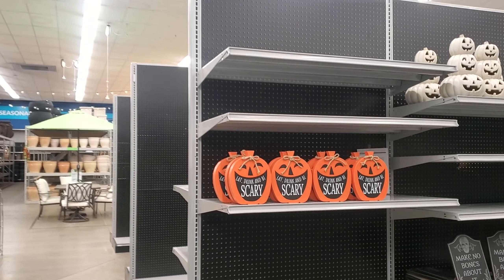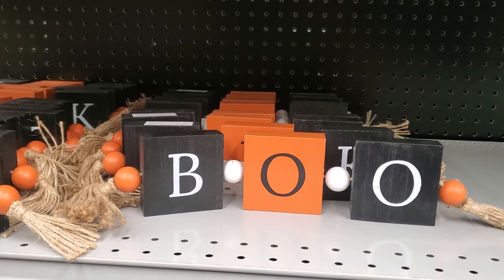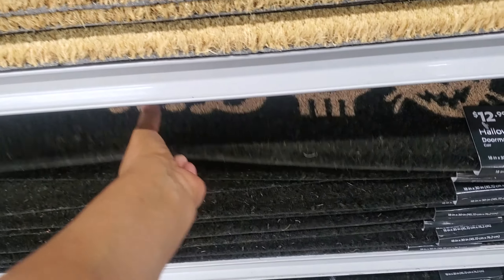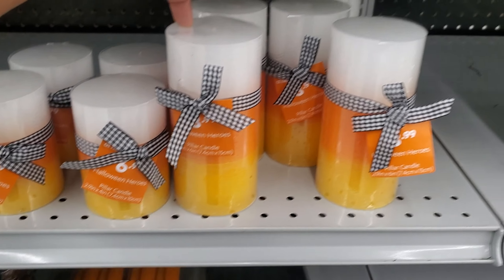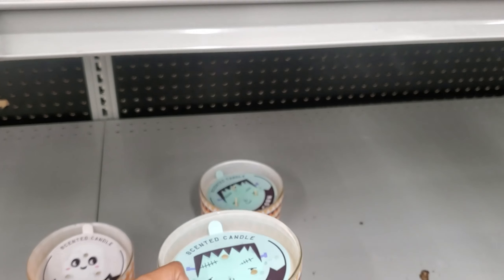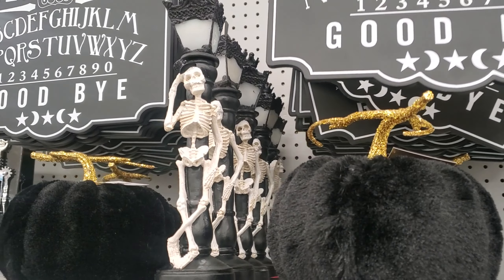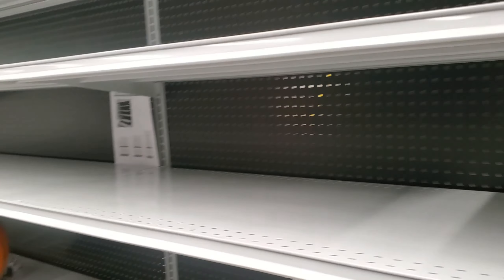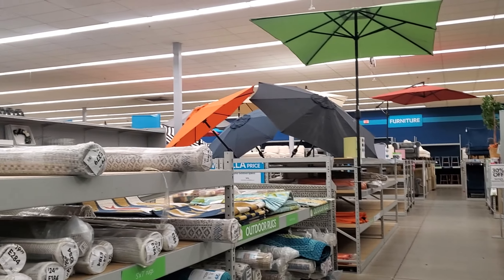Halloween Merchandise at home store 2021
I need Halloween, come shop with me, Halloween seems to be slow for meeeeeeeeeeeee. lol Halloween decor, halloween mugs, potion bottles. I have a feeling it might be really slow.